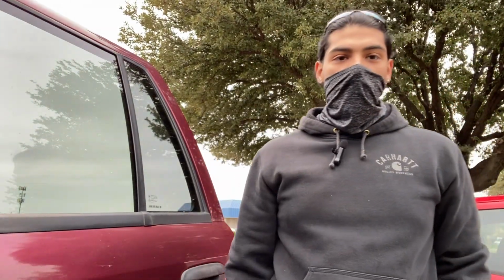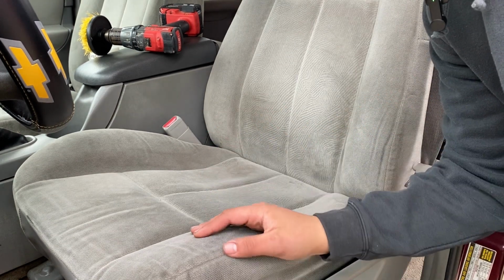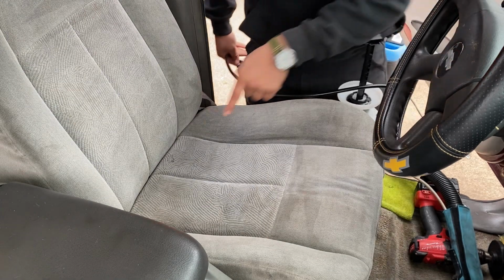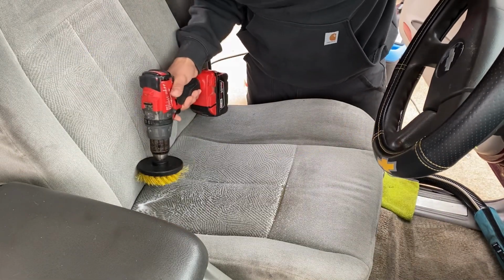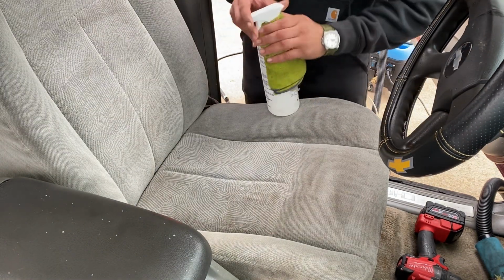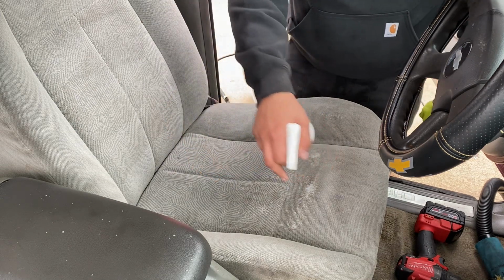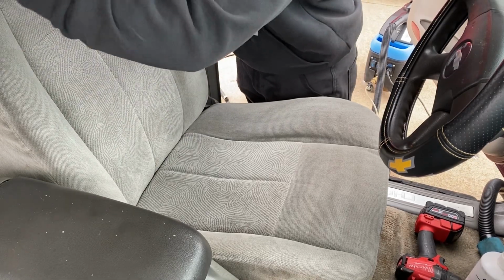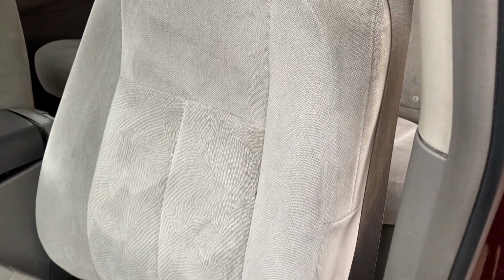EXTRACTING SEATS STEP BY STEP 🤌🏽